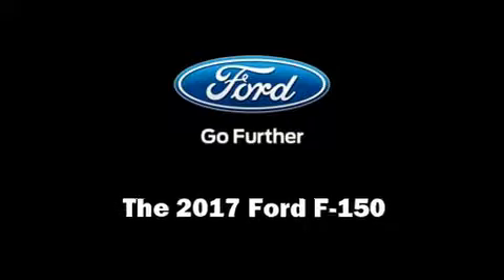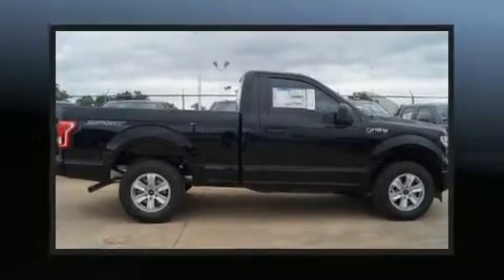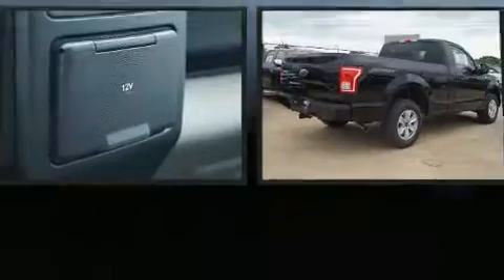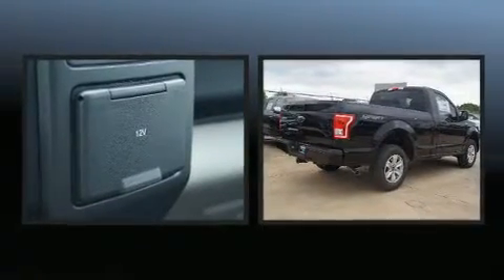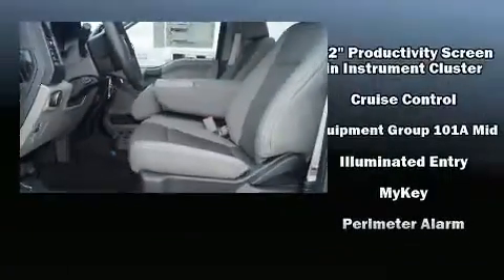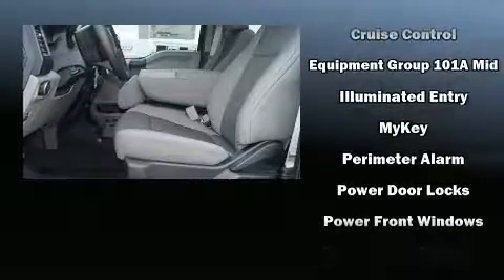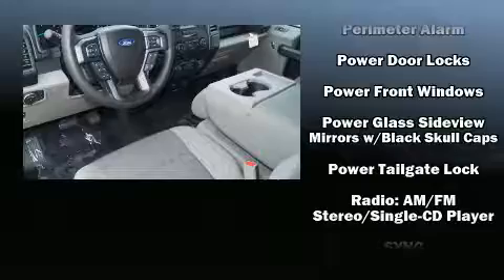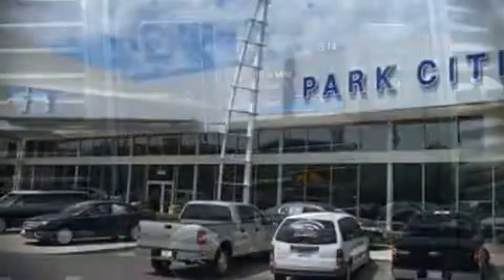2017 Ford F-150 XL in Dallas, TX 75235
You can expect a lot from the 2017 Ford F-150. This 2 door, 3 passenger truck is ready to drive off the showroom floor! Top features include air conditioning, delay-off headlights, a tachometer, variably intermittent wipers, a trip computer, a front bench seat, tilt and telescoping steering wheel, and cruise control. Ford also prioritized safety and security by including: dual front impact airbags, head curtain airbags, traction control, brake assist, ignition disabling, and 4 wheel disc brakes with ABS. For added security, dynamic Stability Control supplements the drivetrain. We pride ourselves in the quality that we offer on all of our vehicles. Please don't hesitate to give us a call.